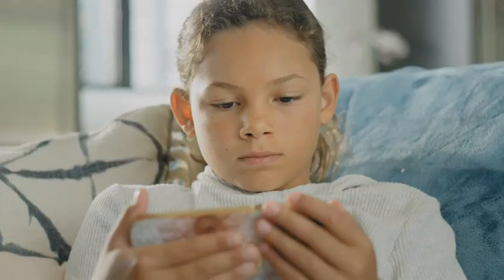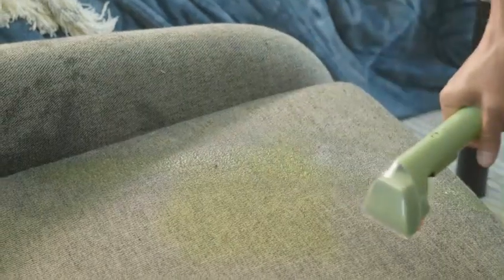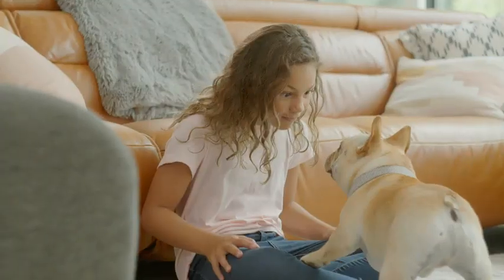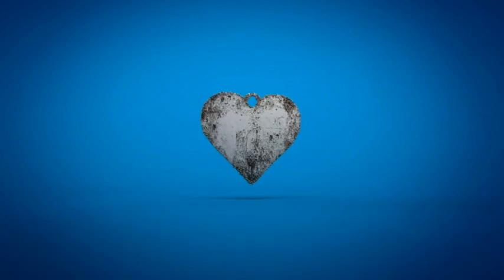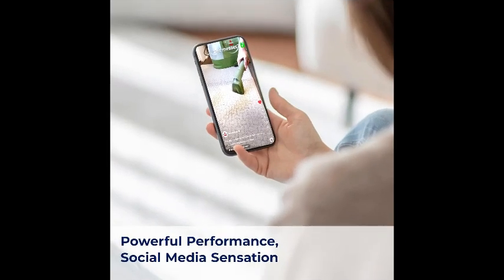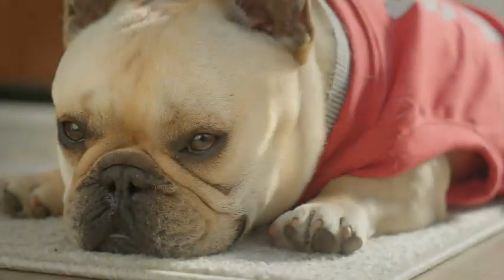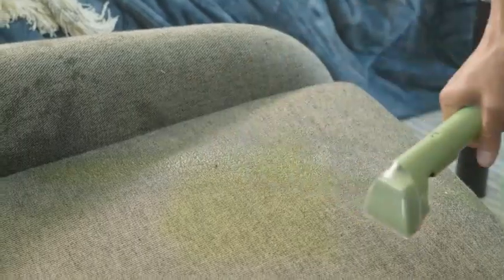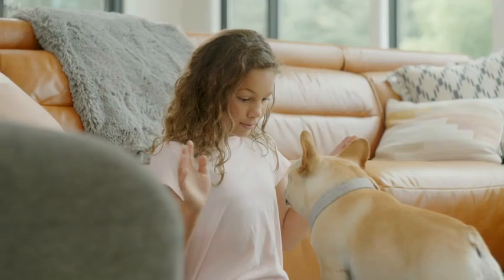Deep Clean Your Home with the BISSELL Little Green Portable Cleaner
Struggling with tough stains on your carpets or upholstery? The BISSELL Little Green Multi-Purpose Portable Cleaner is here to save the day. Compact yet powerful, this cleaner tackles pet stains, spills, and grime with ease, making it an essential tool for every household. Perfect for home and car detailing!